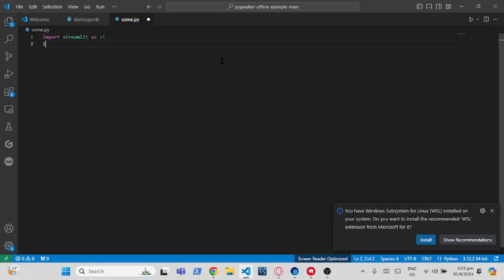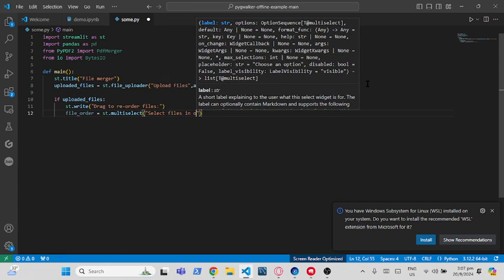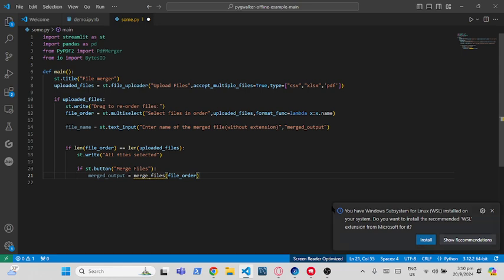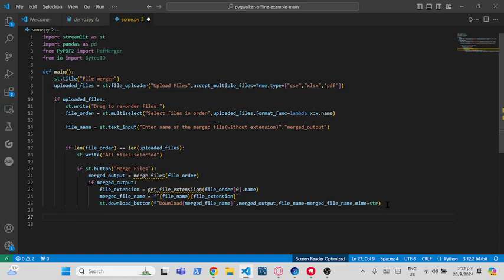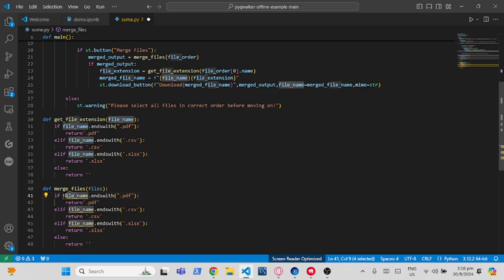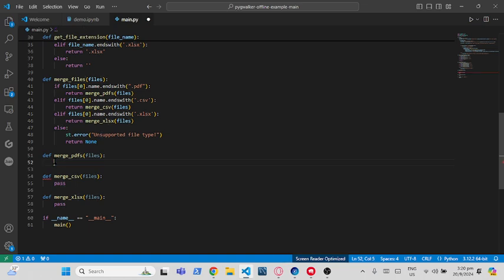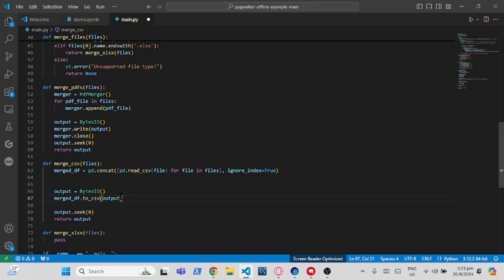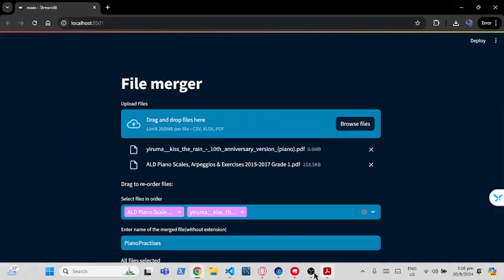File Merger in Python with Streamlit UI!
Welcome back! Today I will show how to make a File Merger in Python